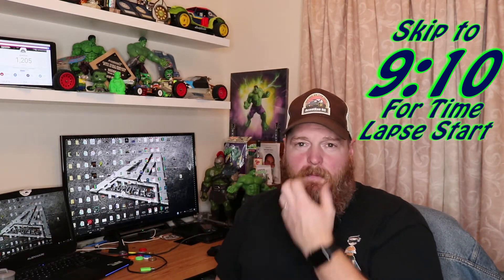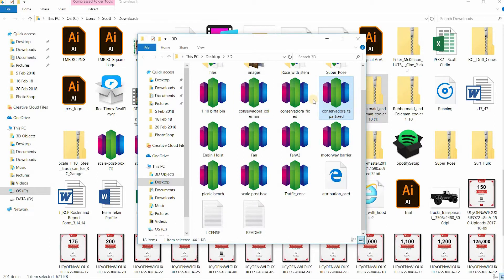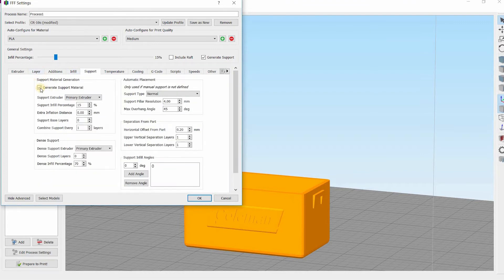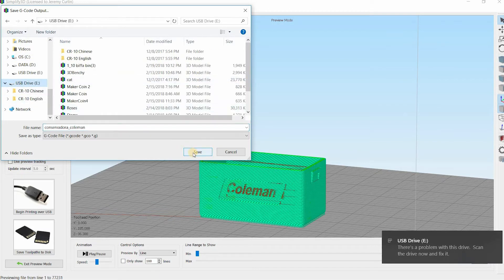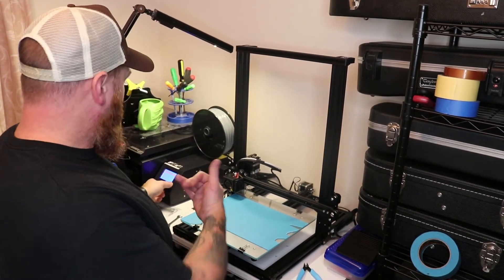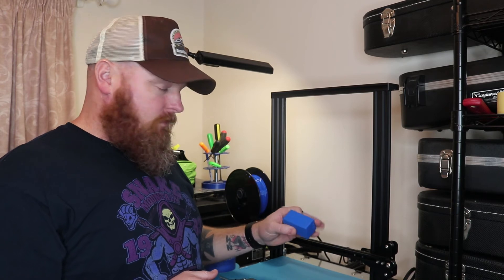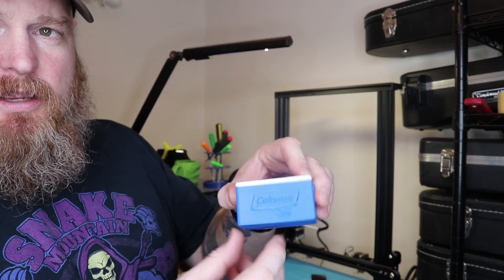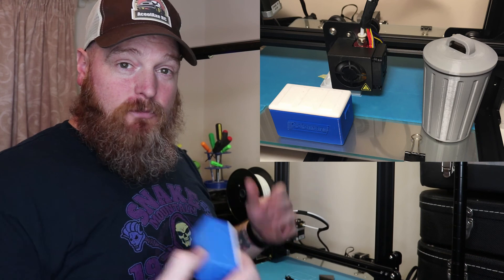Printing RC Scale Items on the Creality CR-10s